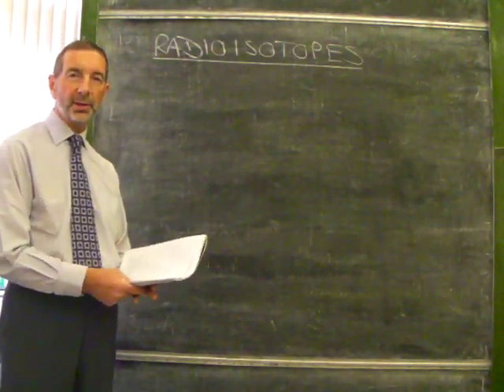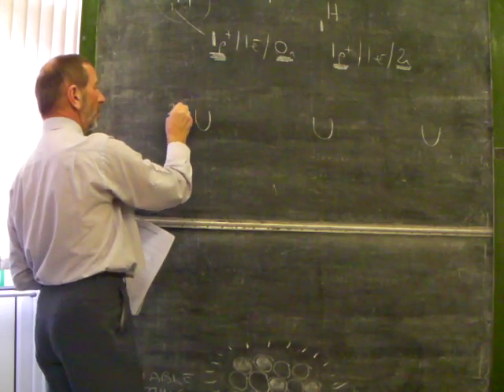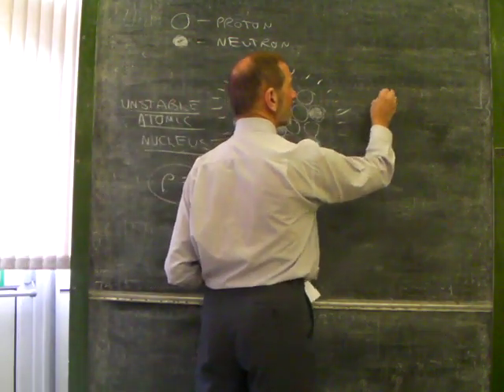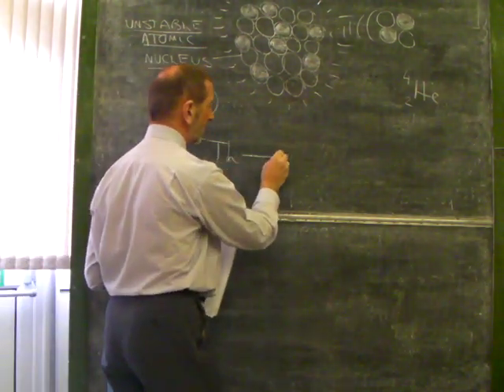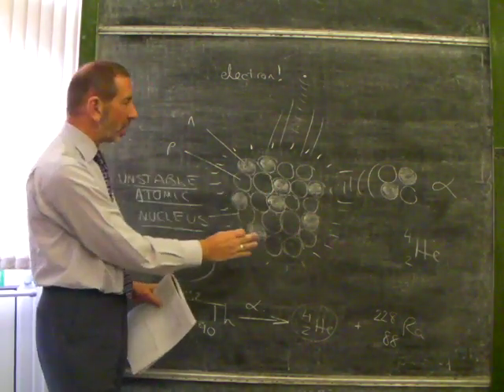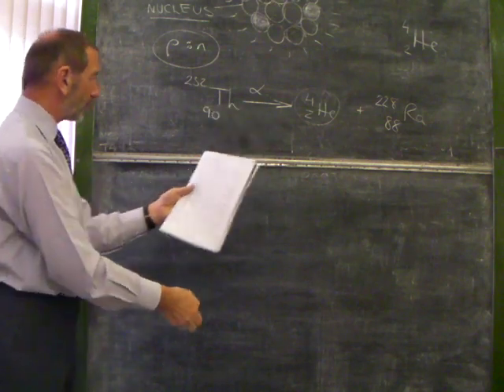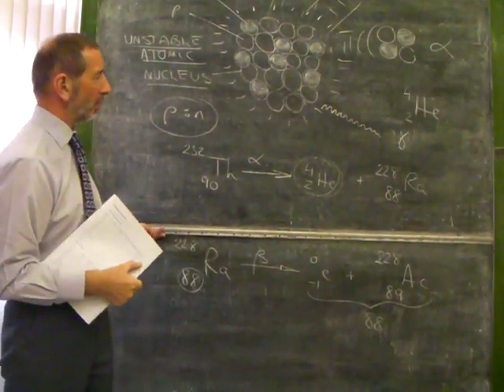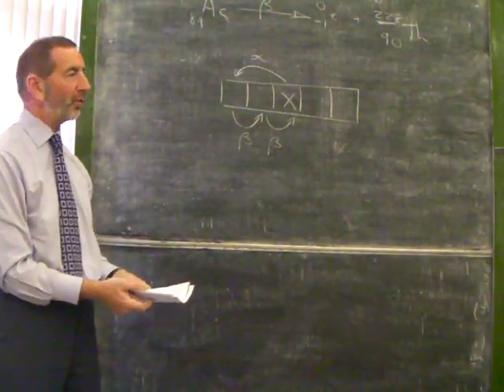SQA Higher Chemistry- Unit 3 Lesson 14 (Radioisotopes: Alpha, Beta, Gamma)